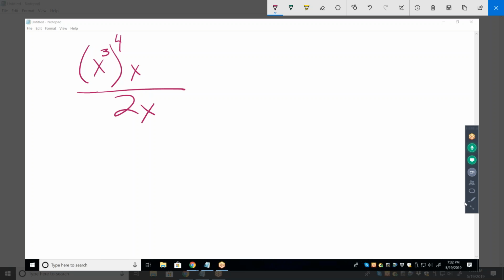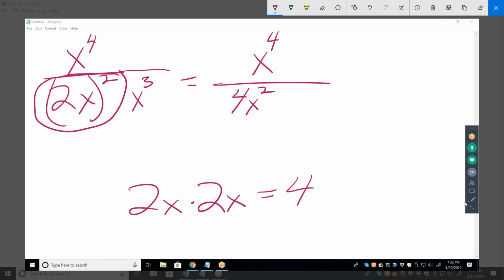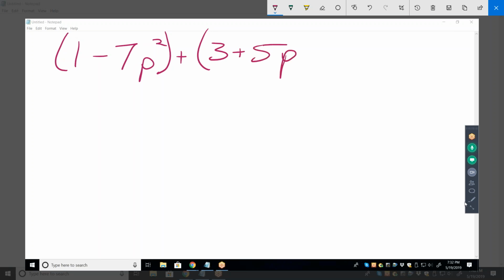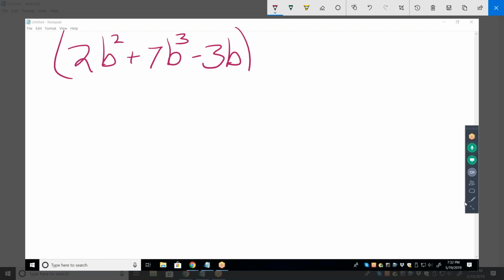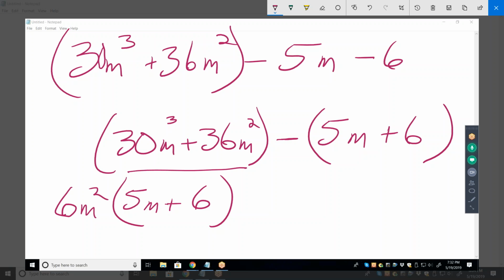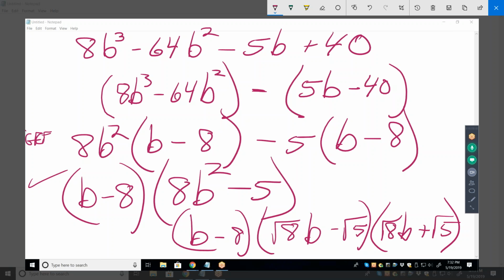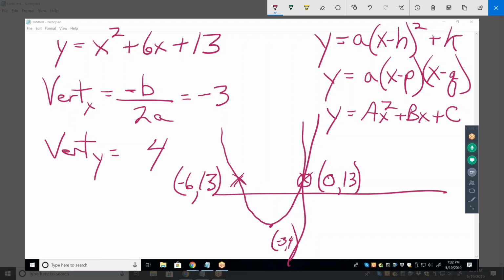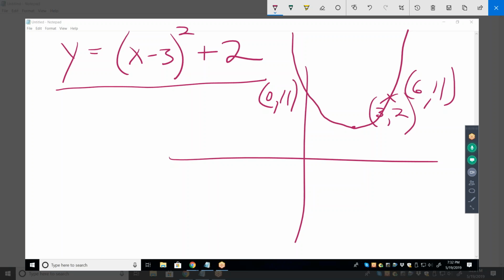Online Algebra 2 tutoring, BS051919